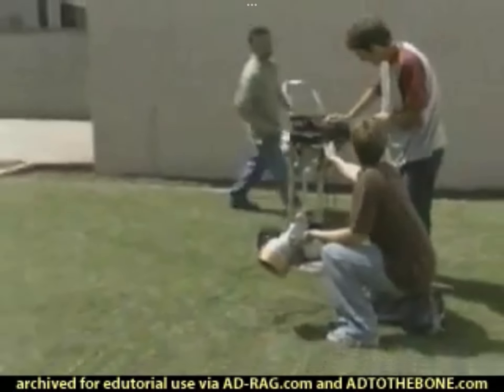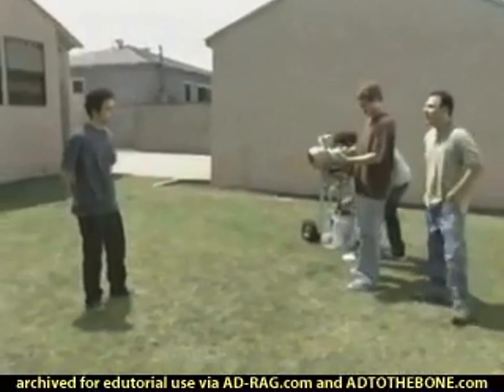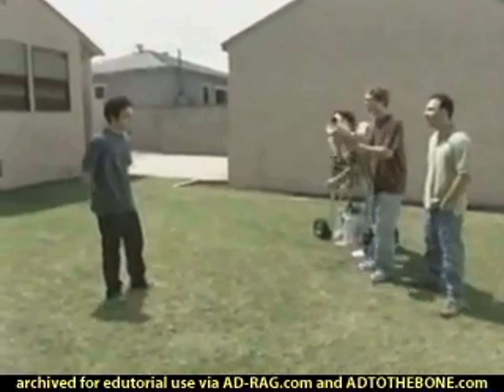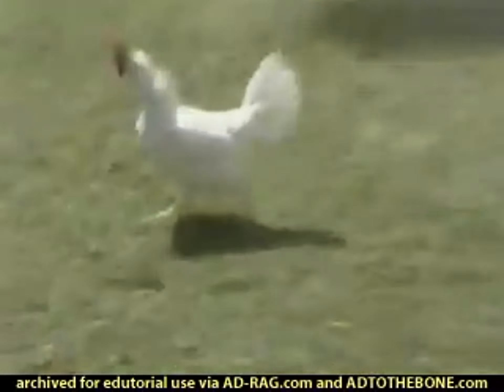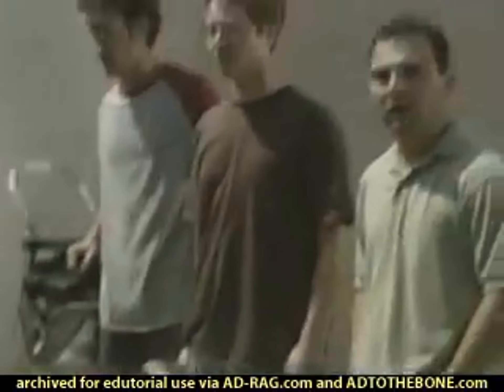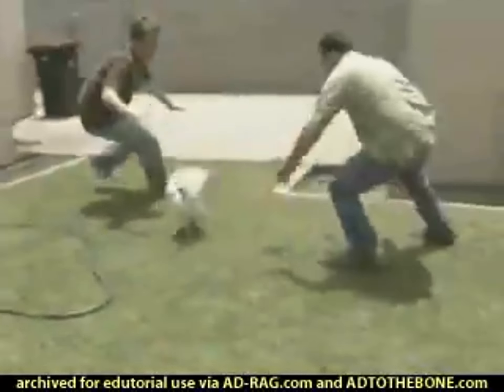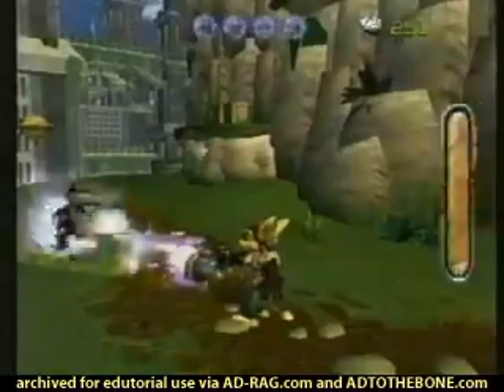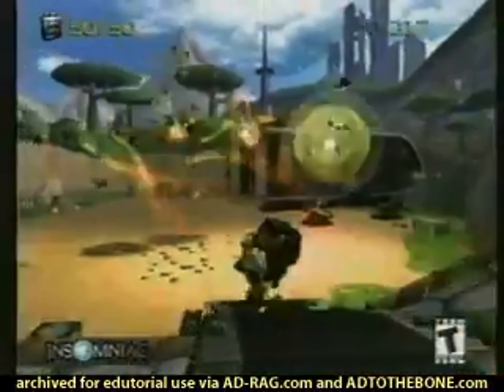Ratchet and Clank Morpher Ray Weapon Testing PlayStation 2 Game Commercial